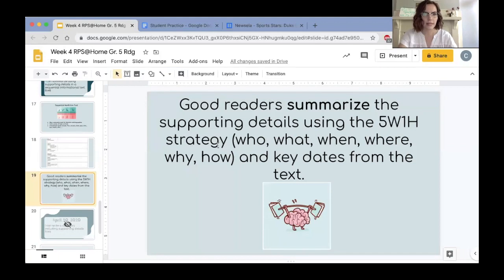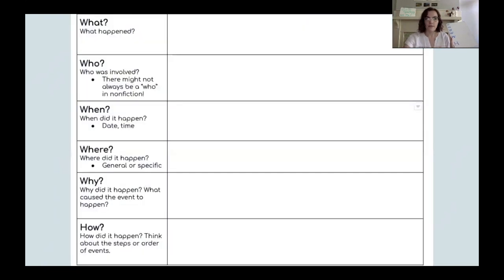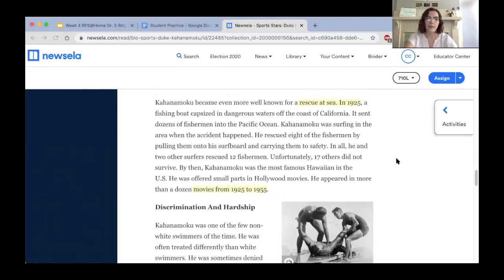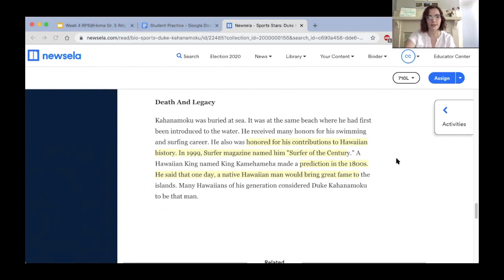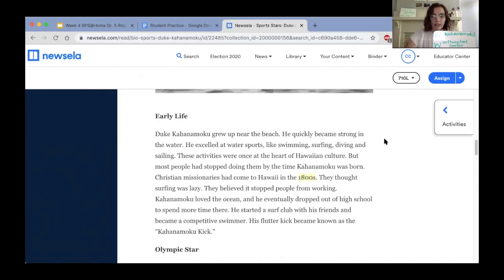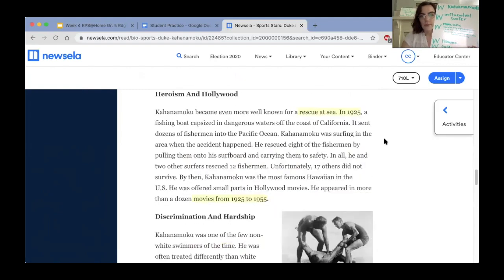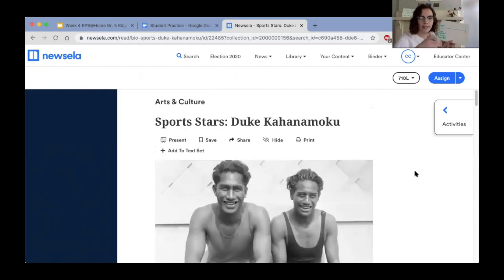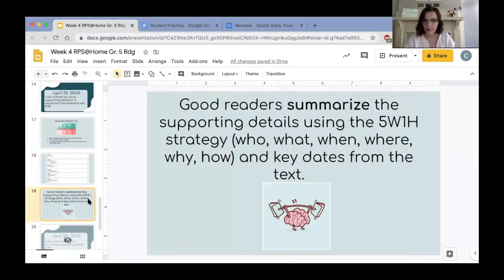RPS 5thELA April 29 2020